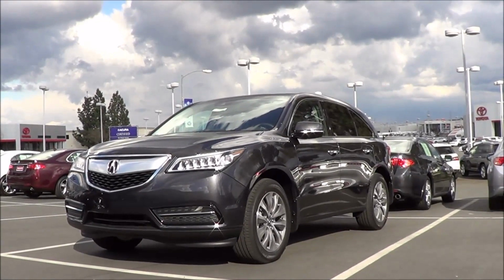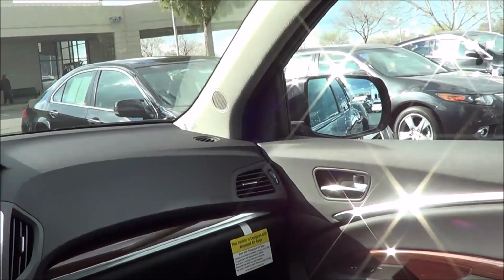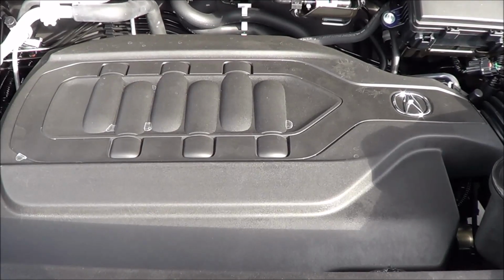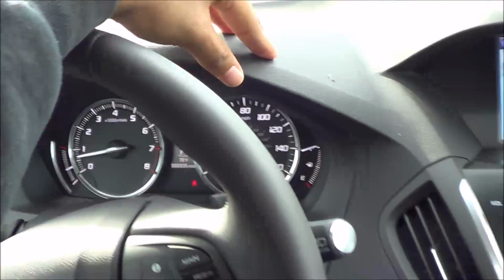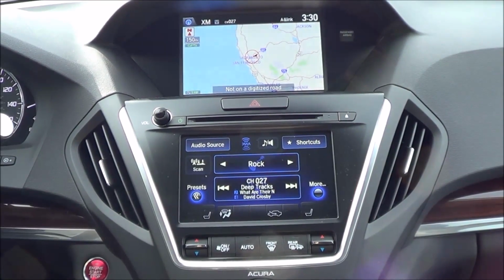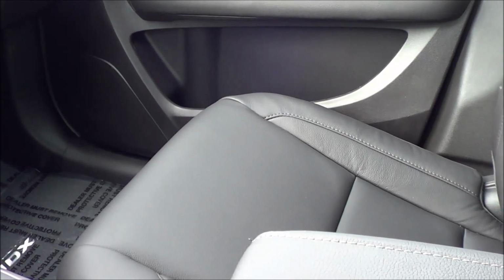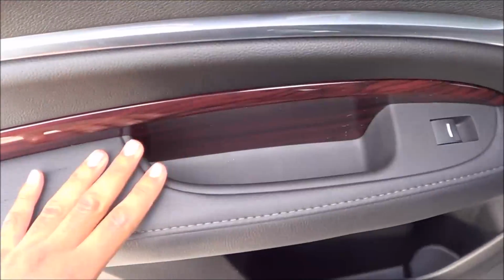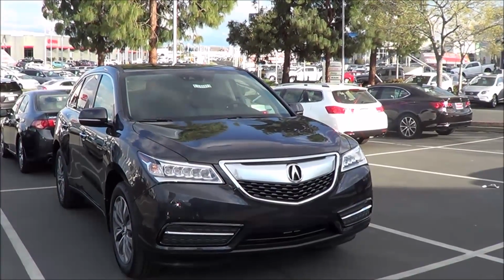2016 Acura MDX Start Up and Review 3.5 L V6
Camerons Car Reviews Score: 5/5
Powertrain Options: 3.5 L V6 with a 6-Speed Automatic FWD or AWD
Fuel
ENGINE TYPE Gas FUEL TYPE Premium unleaded (required)
Engine & Performance
BASE ENGINE SIZE 3.5 L
CAM TYPE Single overhead cam (SOHC)
CYLINDERS V6
VALVES 24
ANGLE OF APPROACH 14.9 degrees
ANGLE OF DEPARTURE 19.4 degrees
Warranty
BASIC 4 yr./ 50000 mi.
DRIVETRAIN 6 yr./ 70000 mi.
ROADSIDE 4 yr./ 50000 mi.
Competitors: Mercedes ML, BMW X5, Lexus RX, Infiniti QX70